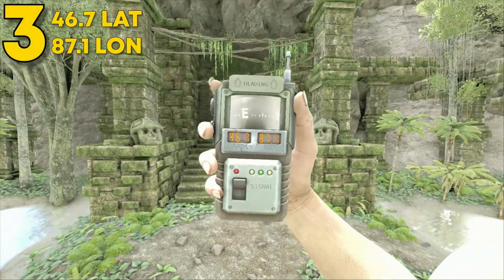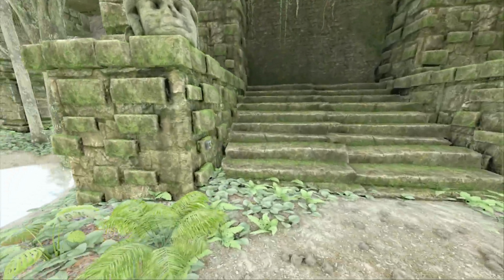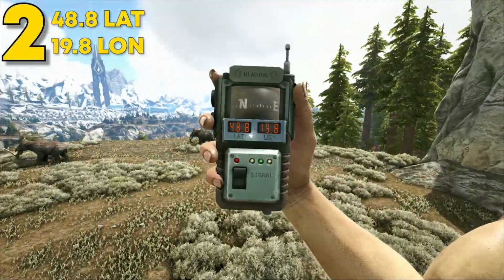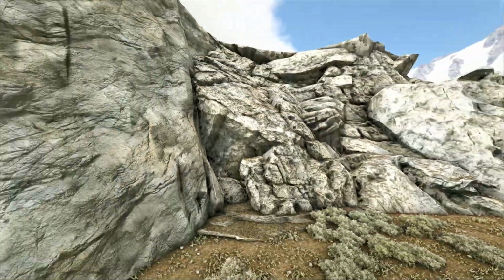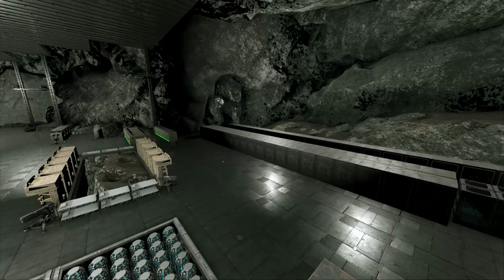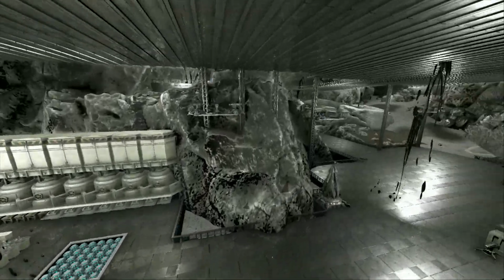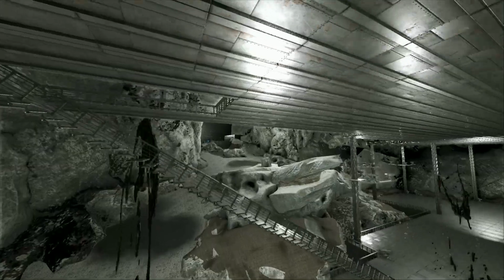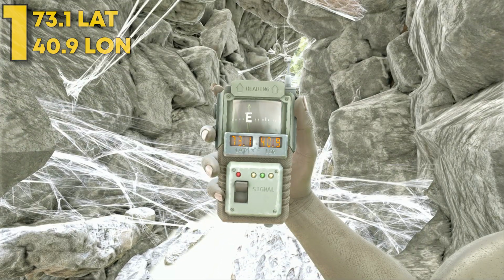TOP 3 All Time BEST CAVES W/ Full Base Designs on Valguero | ARK: Survival Evolved